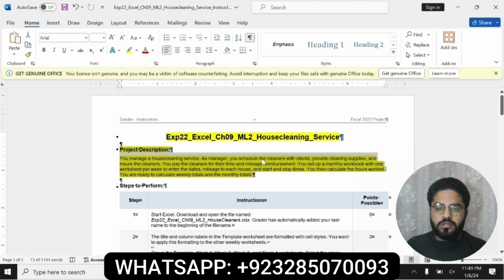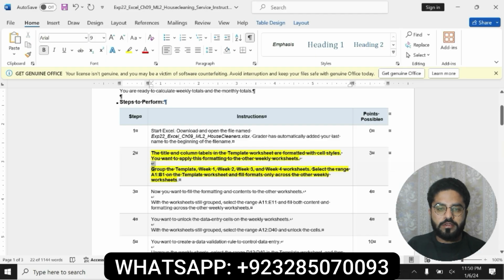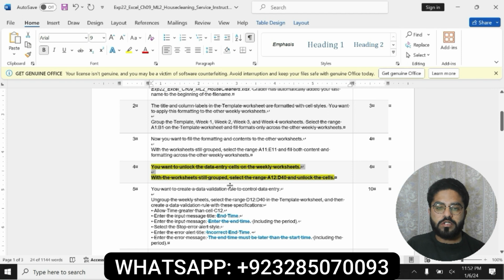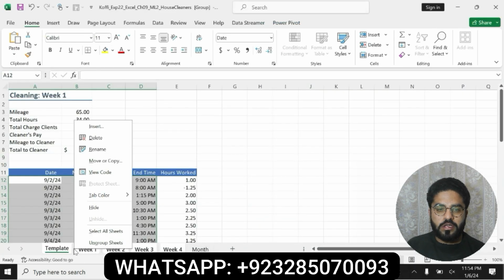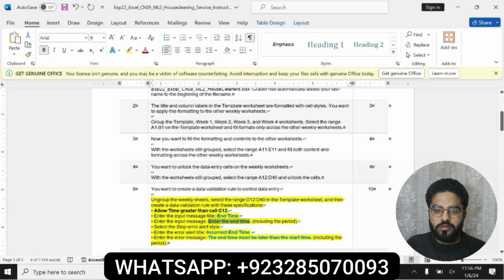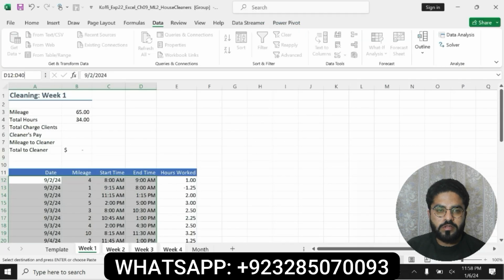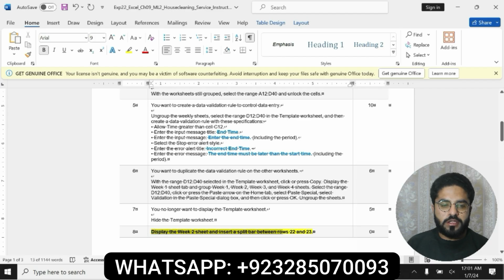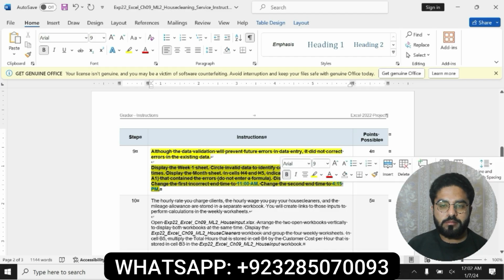Exp22 Excel Chapter 9 ML2 House Cleaning Service | Scheduling & Management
In this video, you will learn how to complete Exp22 Excel Chapter 9 Mid Level 2 – House Cleaning Service.

This assignment focuses on managing a house cleaning business, including scheduling cleaners, assigning clients, managing supplies, and ensuring service coverage.

What you will do:
Schedule cleaners with clients
Organize service data in Excel
Apply logical and organizational functions
Manage business operations efficiently
Format professional worksheets

Ideal for Excel ML2 assignments and business management scenarios.

House Cleaning Service Excel
Excel Scheduling Assignment
Excel Business Management
MyLab Excel ML2
AssignmentsIT

MyLab Excel
Cengage Excel
Excel Simulation Exam
Excel Cumulative Assessment
Excel Mid Level
Excel Tutorial
Excel Step by Step
AssignmentsIT